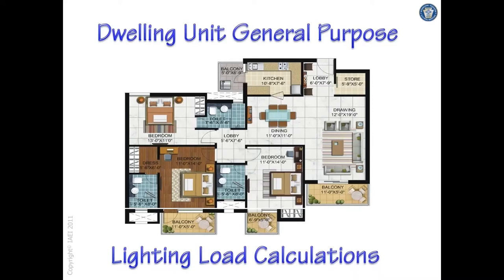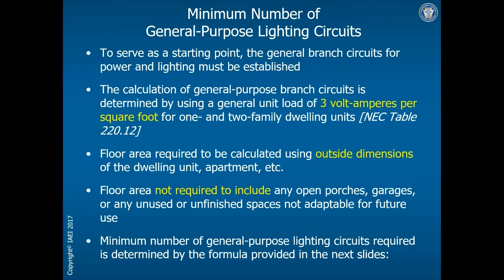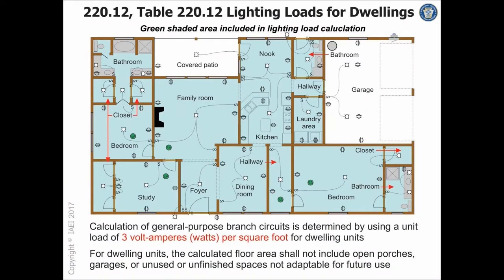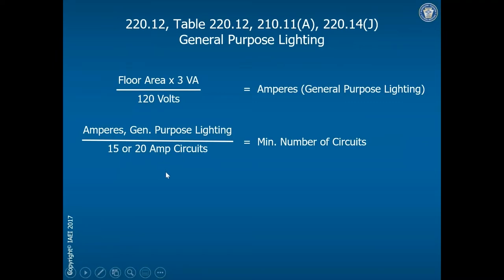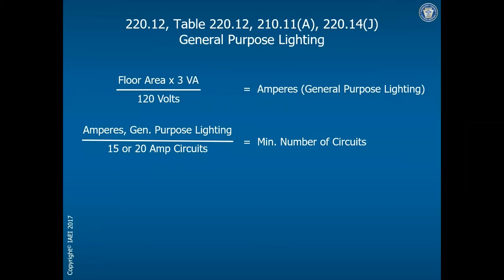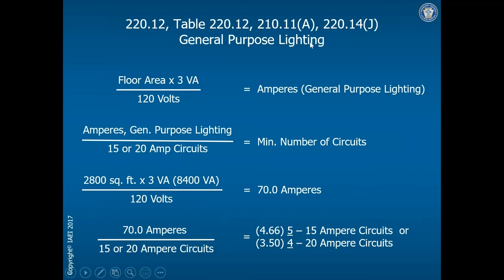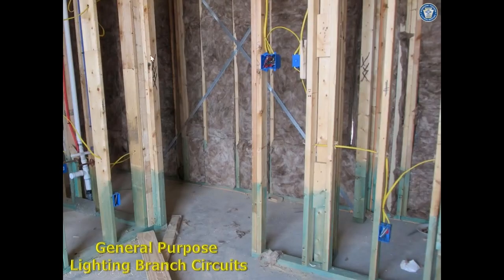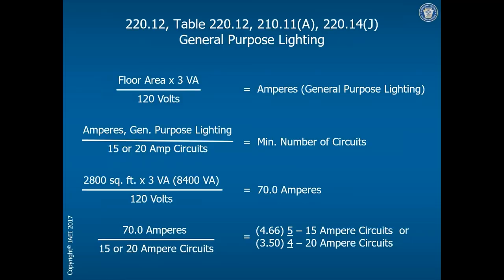IAEI Training Shorts — Calculating Lighting Load for Dwelling Units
Join National Electrical Code CMP-7 chair Keith Lofland as he explains how to calculate the minimum number of lighting circuits for residential dwelling units (general purpose). For more information on common code calculations in the National Electrical Code, register